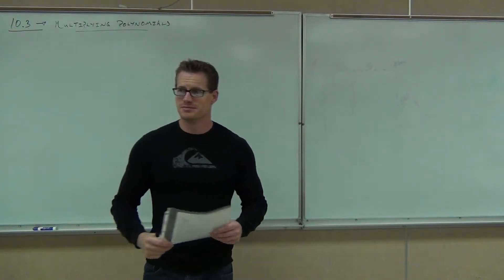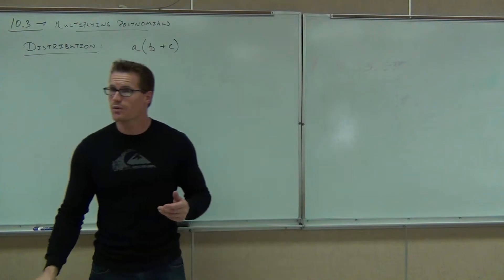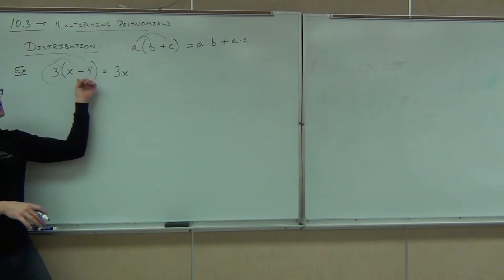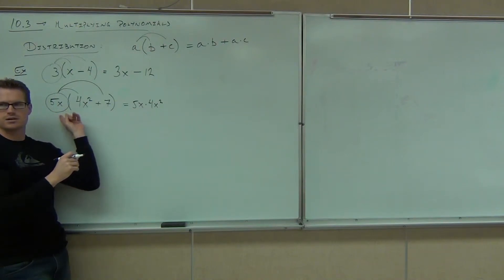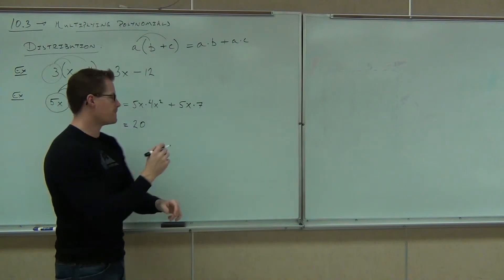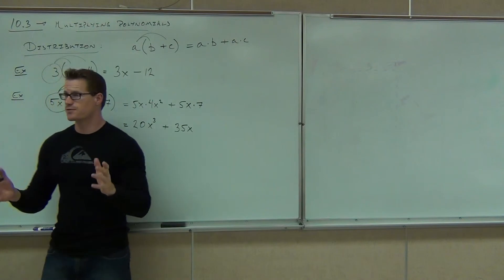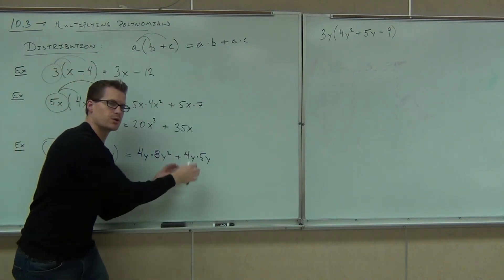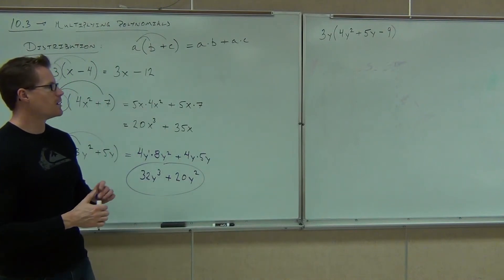Prealgebra Lecture 10.3 Part 1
Prealgebra Lecture 10.3 Part 1:  Multiplying Polynomials by the Distributive Property.